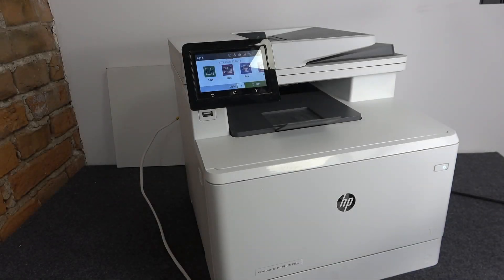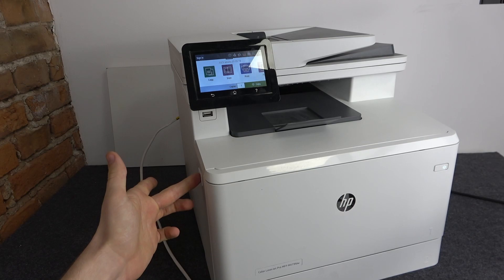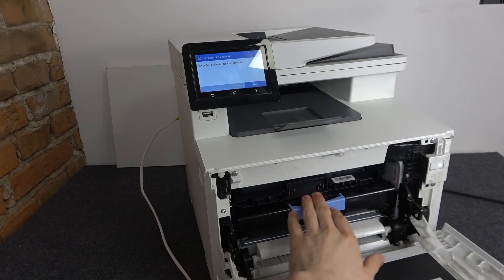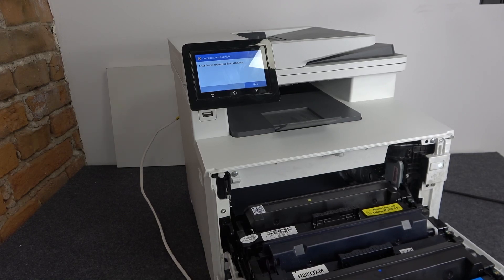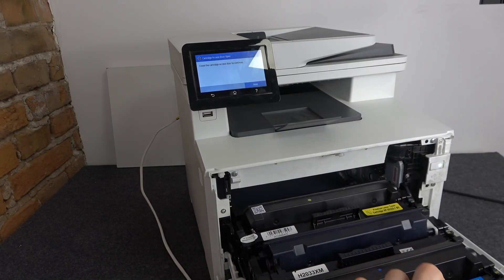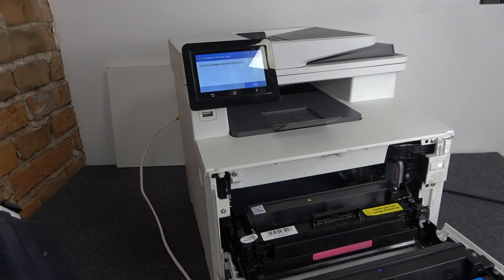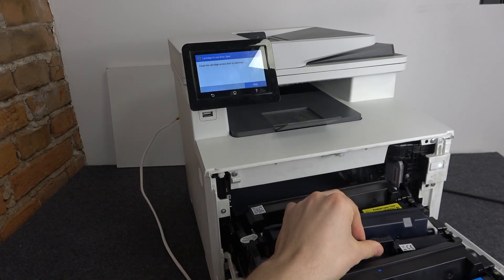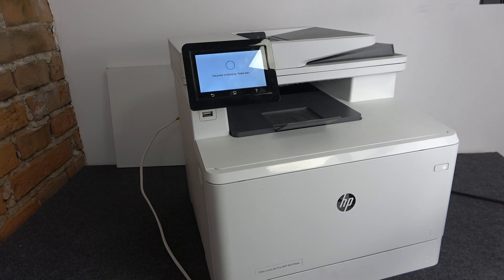Hp Color LaserJet Pro How to replace toner, cartridge, INK MP4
More info you can find here: hardreset.info

In this video, we will show you how to change the cartridge on your HP LaserJet Pro. Changing the cartridge on your HP LaserJet Pro printer is important to maintain its performance and ensure that it continues to produce high-quality prints. The video will provide you with easy-to-follow instructions on how to replace the cartridge, including how to properly remove the old one and install the new one in HP LaserJet Pro. We will walk you through the process of changing the cartridge on your HP Color LaserJet Pro, making it easy for you to understand and follow along. Whether you're a tech-savvy individual or a complete beginner, this video will guide you through the process of changing the toner on your HP Color LaserJet Pro and keeping it running efficiently. With this video, you will be able to change the toner on your printer and ensure that you get the best results from it.

How to replace cartridge on HP LaserJet Pro? How to remove old cartridges from HP LaserJet Pro? How to change inks on HP LaserJet Pro? How to change toner on HP LaserJet Pro? How to change inks on HP LaserJet Pro? How to find inks in HP LaserJet Pro? Where are the inks on HP LaserJet Pro?